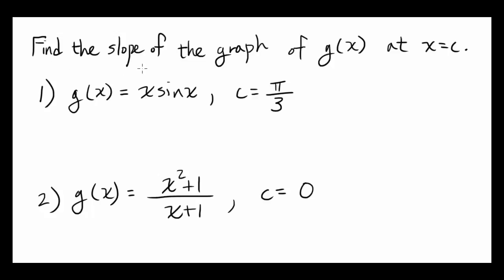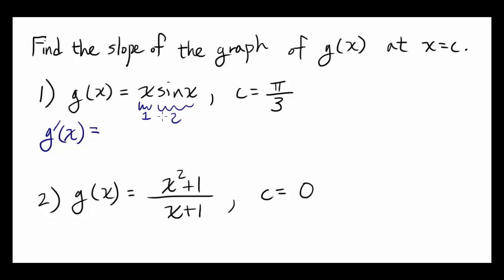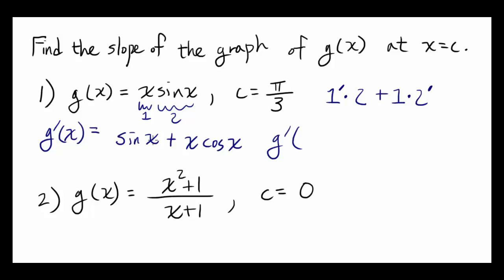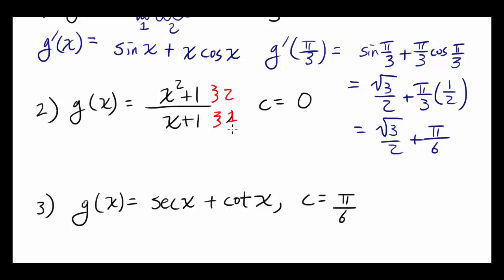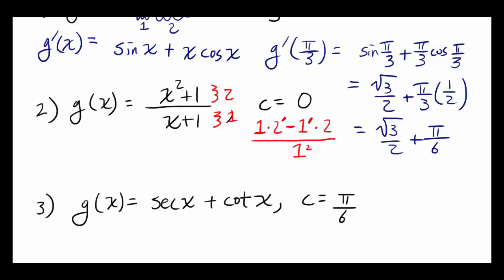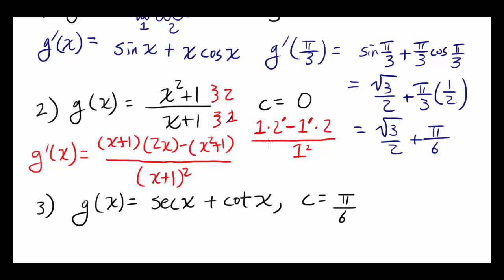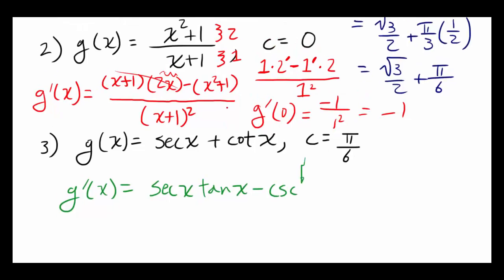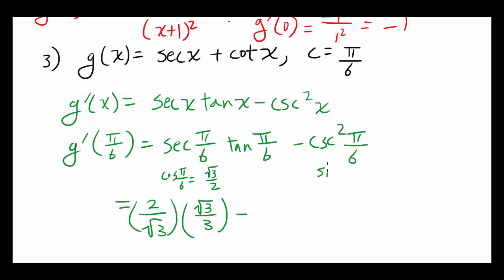Finding Slope of the Graph: 2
Let's apply our knowledge of product rule, quotient rule, and derivatives of six trig functions to evaluate the slopes of the graphs.